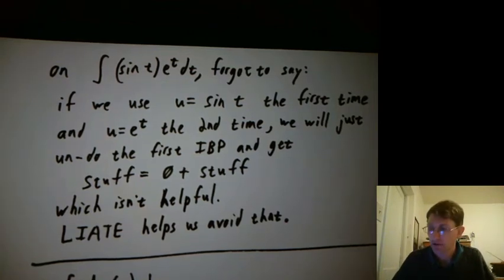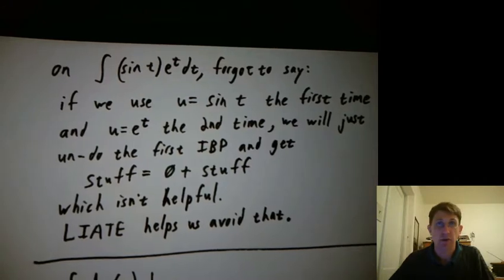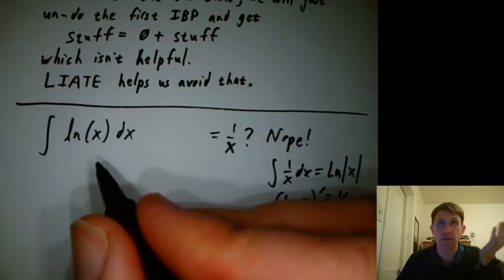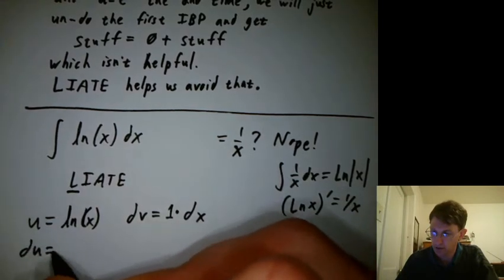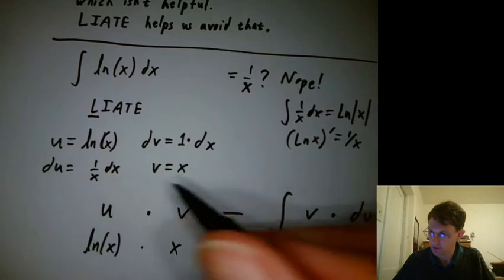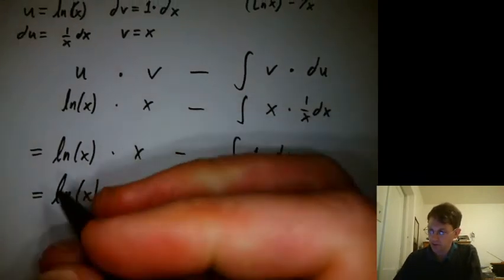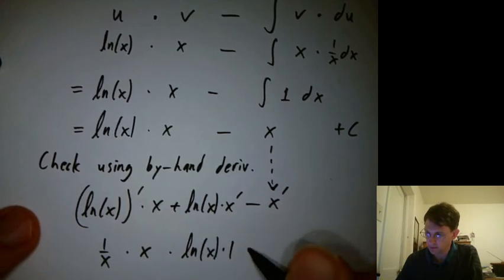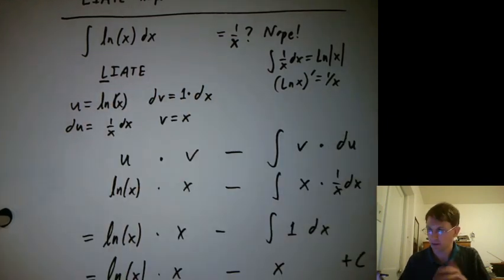math121 ch62f integral of ln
What is the integral of Ln(x) ?